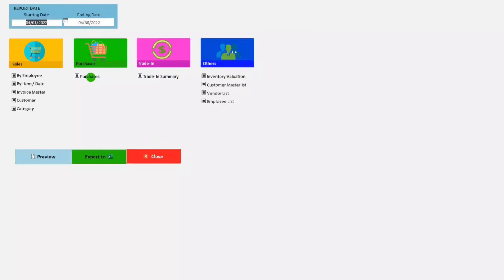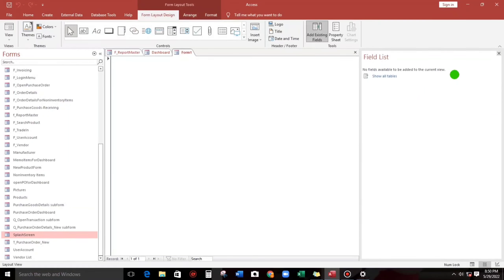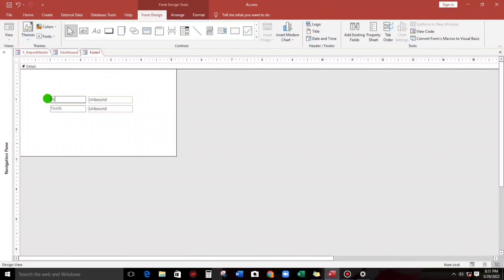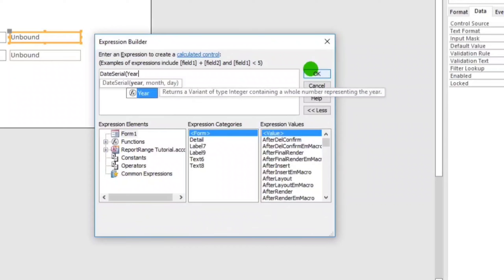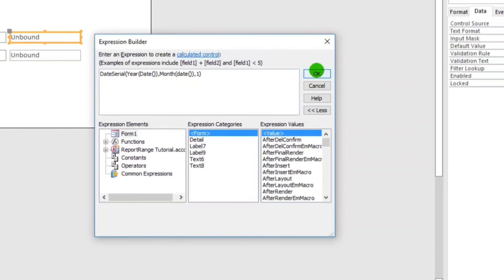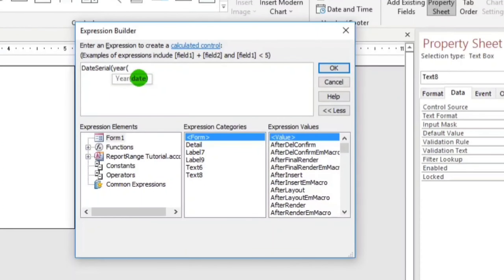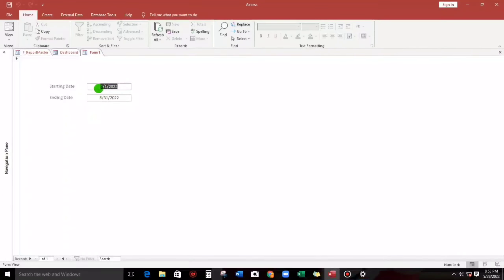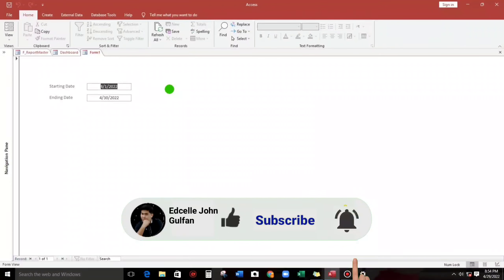Insert First day and Last day of the month for DATE RANGES in Ms access | Edcelle John Gulfan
This video will show you on how to create auto fill Starting-date and Ending-date text box.